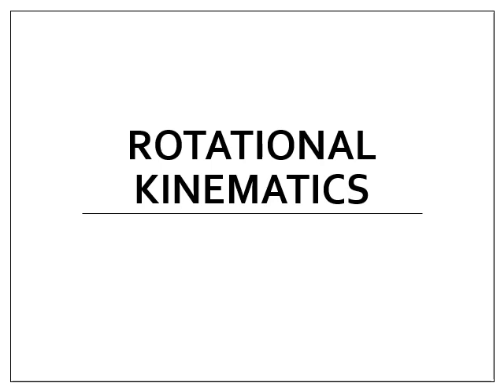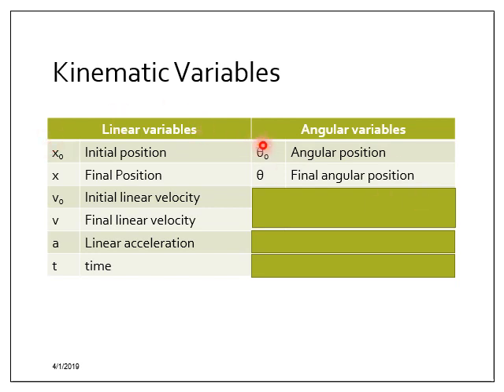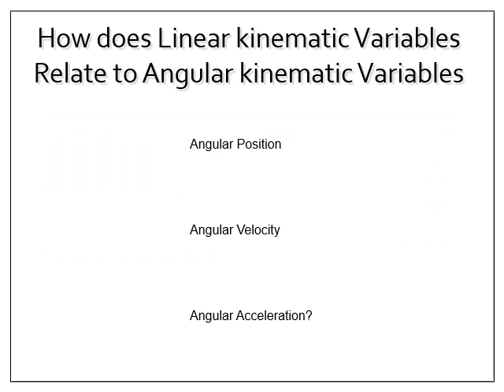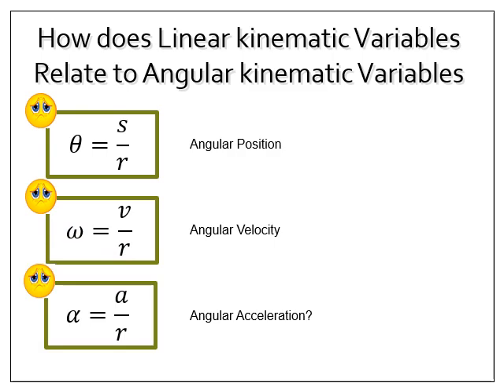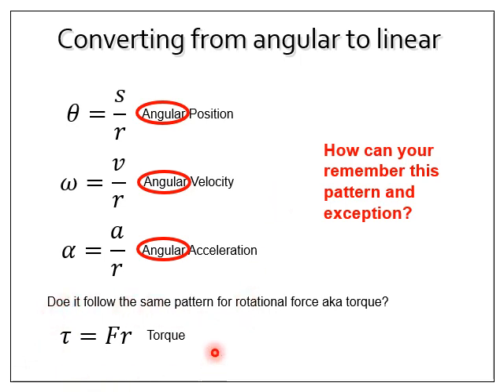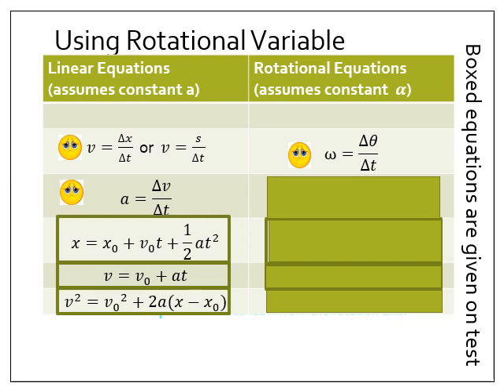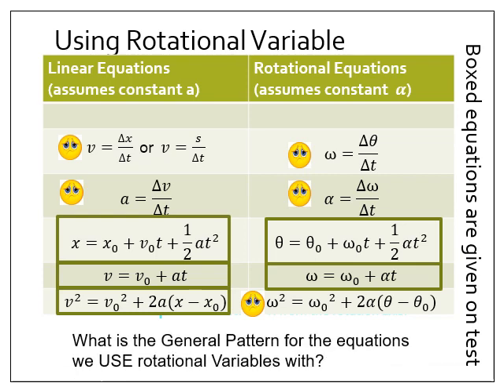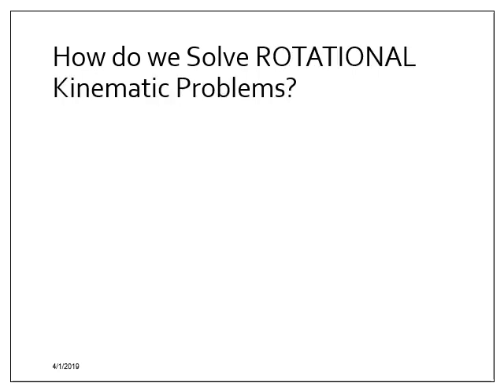How to solve Rotational Kinematics problems